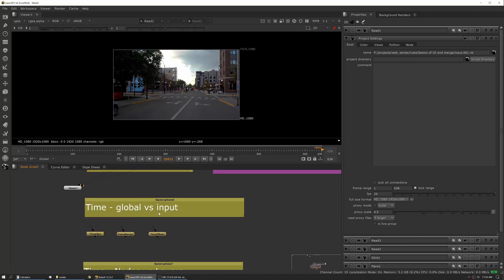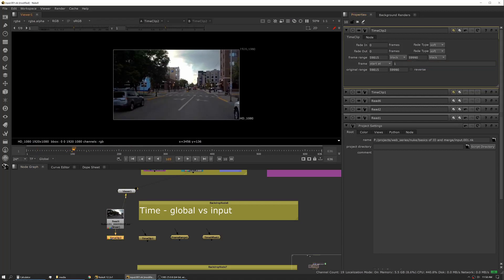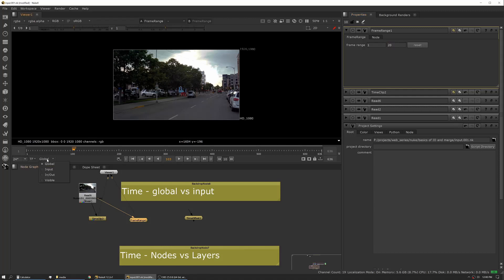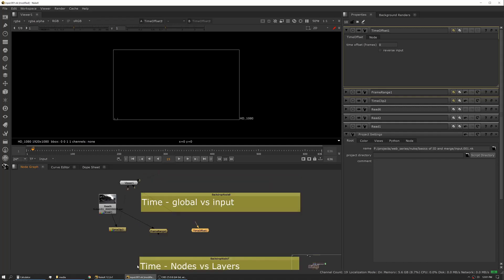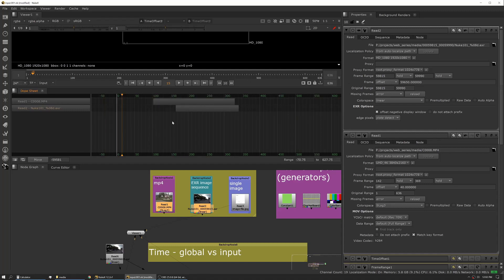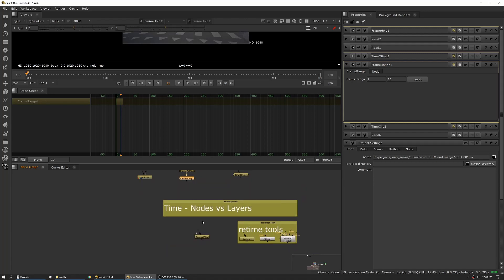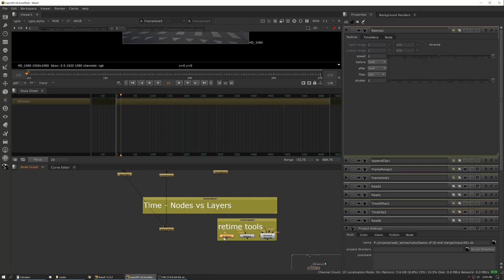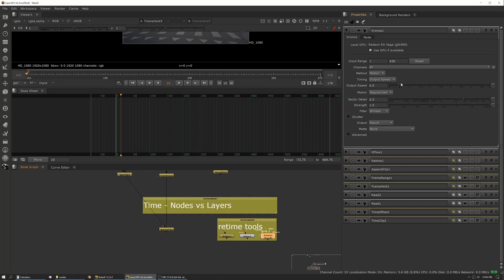Input & Output - 4. Retiming & Joining Clips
Lesson 3 of Practical Compositing in Nuke covers how to import assets and export images, movie files and other media.